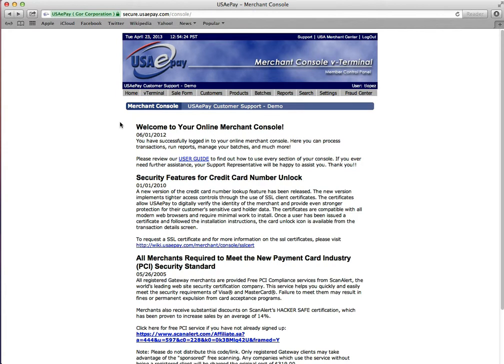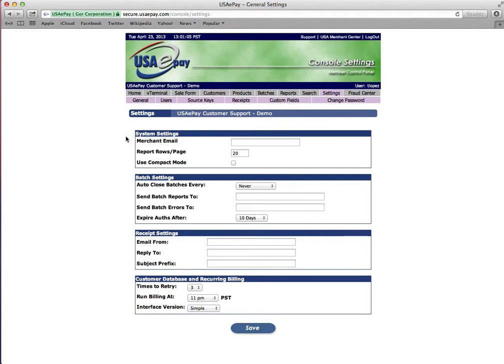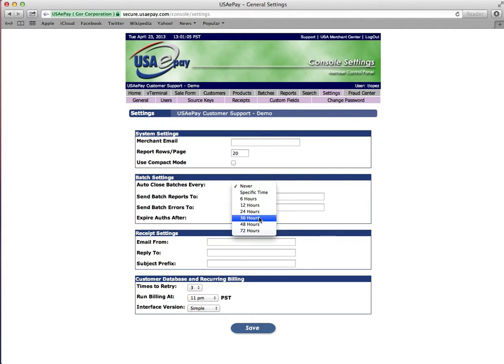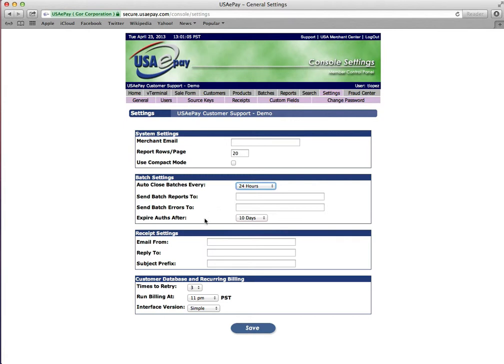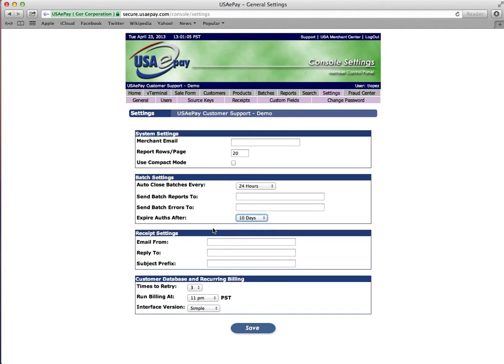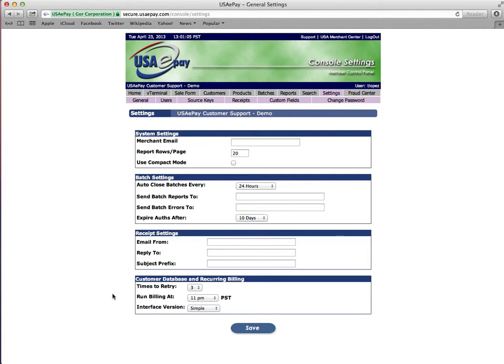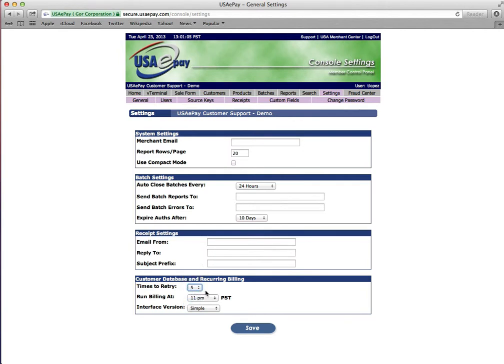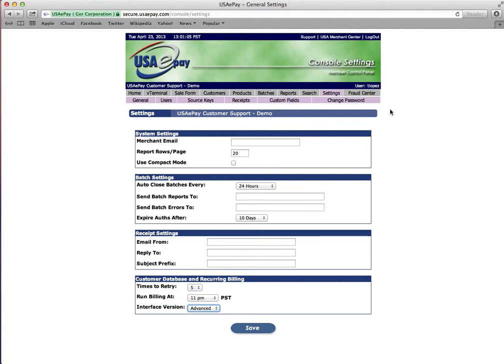Merchant Console - Settings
USAePay Fraud Module Tutorial:

Settings Module

USAePay is a leading industry payment gateway providing smarter solutions for secure payments.